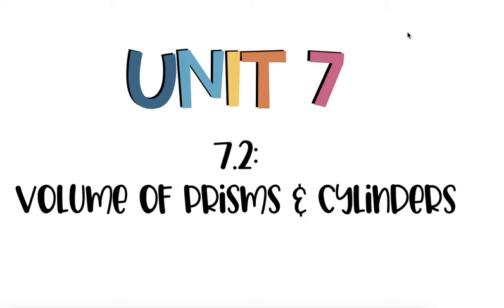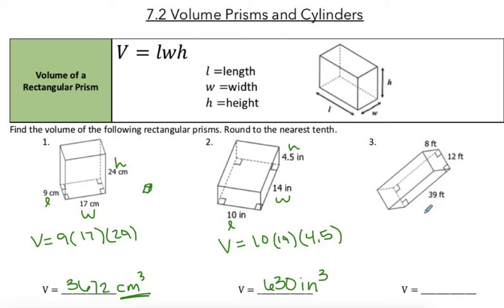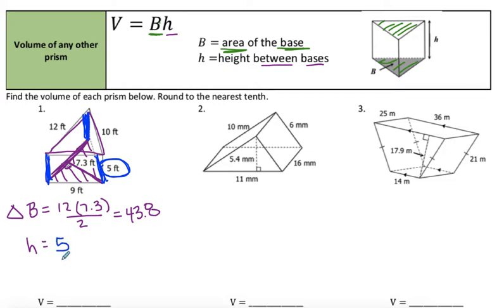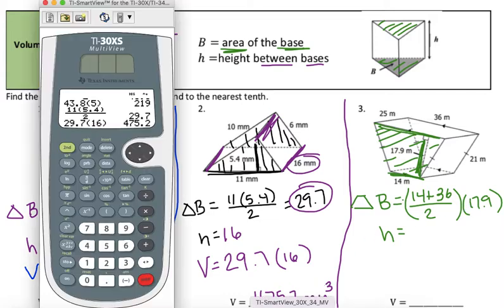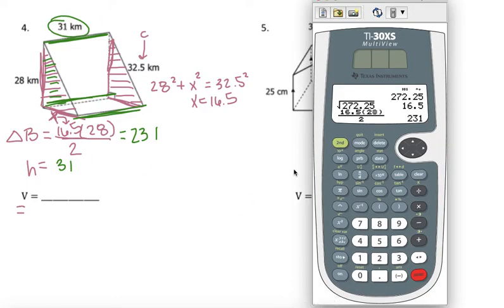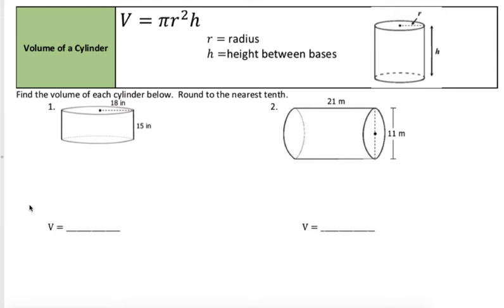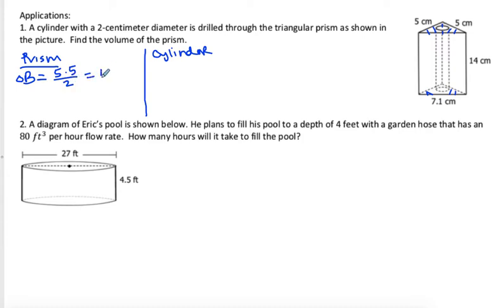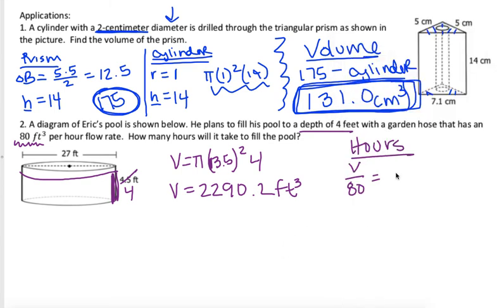7.2 Volume of Prisms and Cylinders